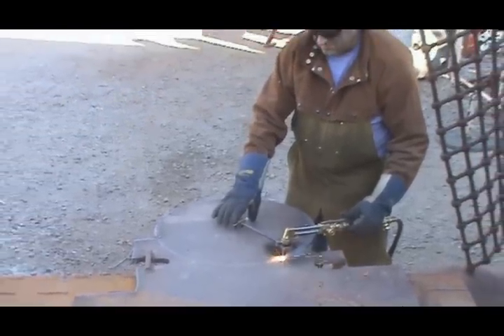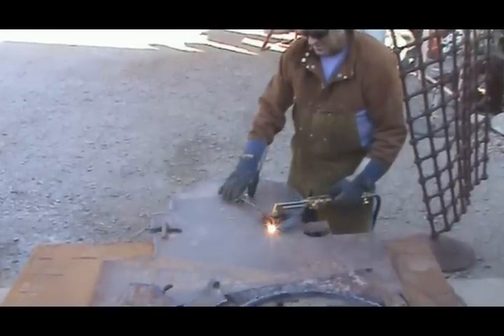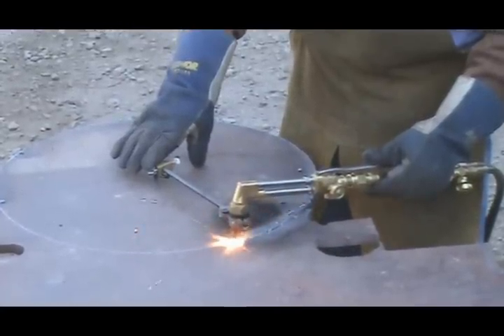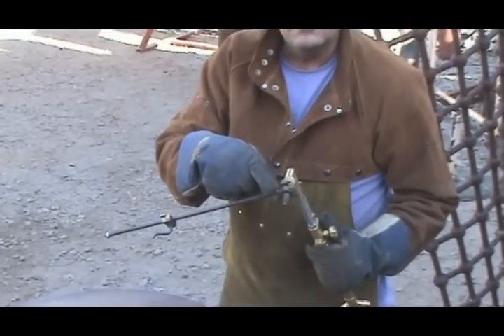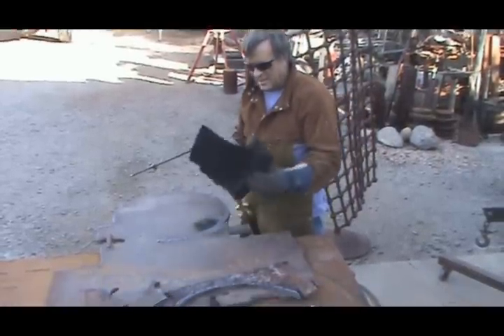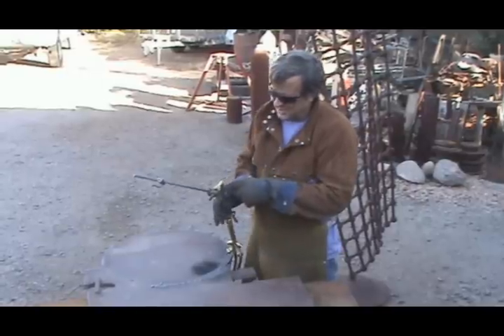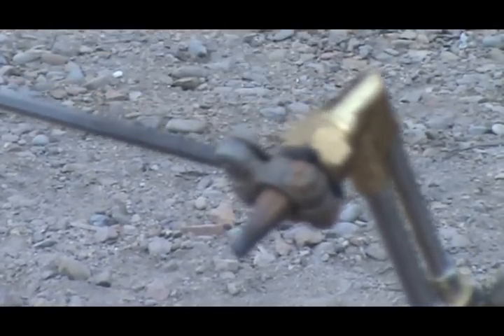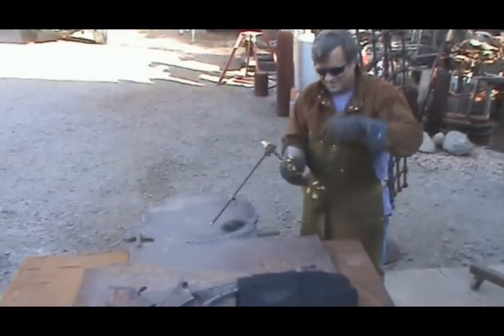Cutting a Circle With Oxygen-Acetylene - Kevin Caron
To cut a 1" thick steel base for a sculpture, Kevin Caron adapts a plasma cutter cutting tool for his oxygen-acetylene torch.